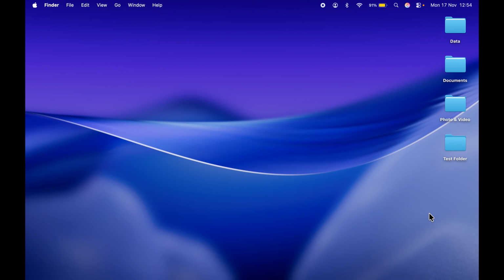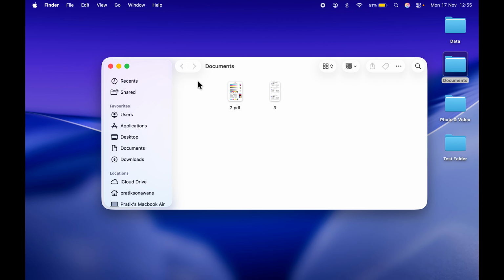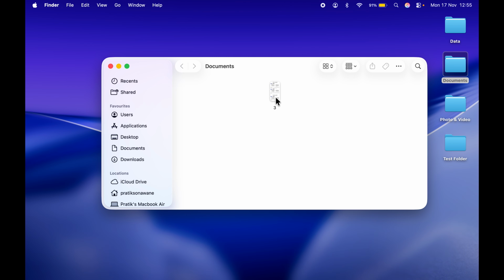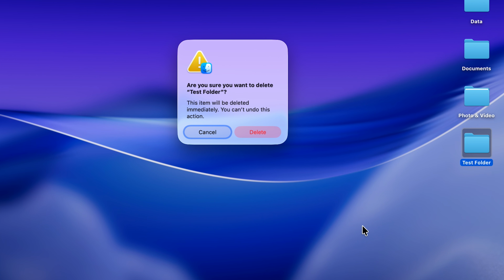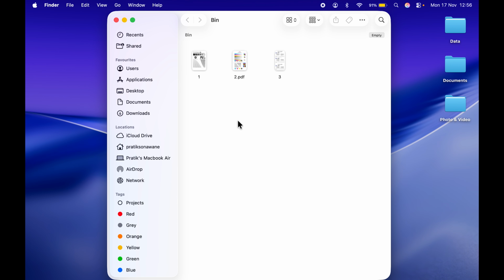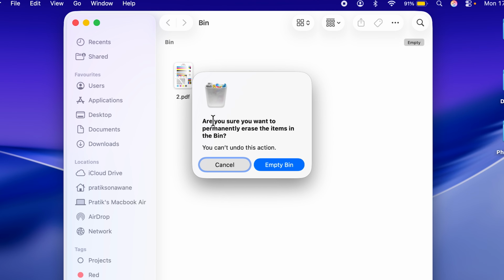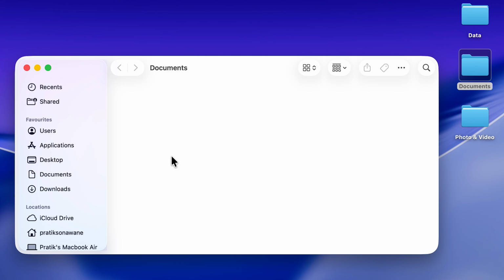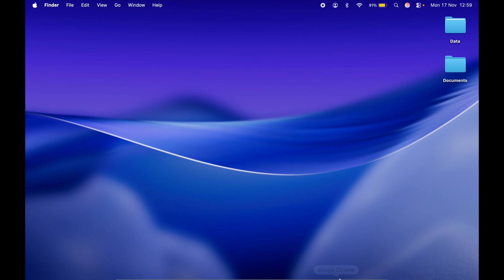How to Delete Anything in MacBook? Photos, Videos, Files & Folder Delete Shortcut in Mac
Want to know how to delete anything on your MacBook? In this video, you will learn the simple and correct ways to delete photos, videos, files, and folders on a Mac using easy steps. I have explained different methods such as using the trackpad, the menu bar option, keyboard shortcuts, and how to delete items permanently without sending them to the Bin.

You will also understand how to recover deleted files from the Bin, how to empty the Bin properly, and how to delete multiple files together by selecting or dragging them to the Bin.